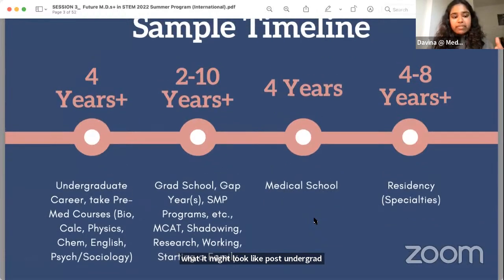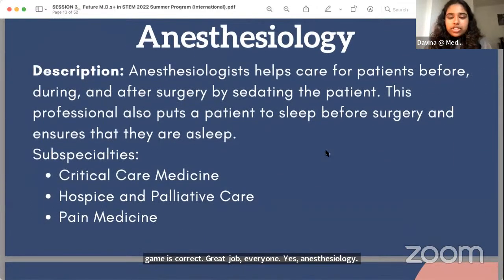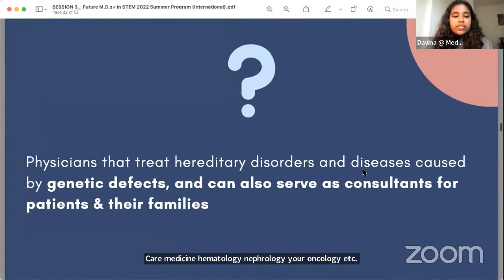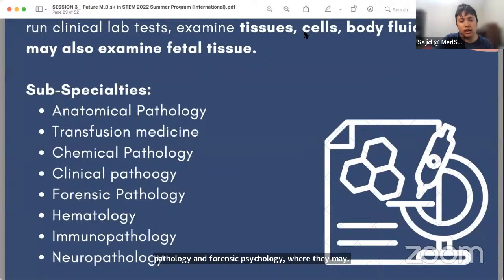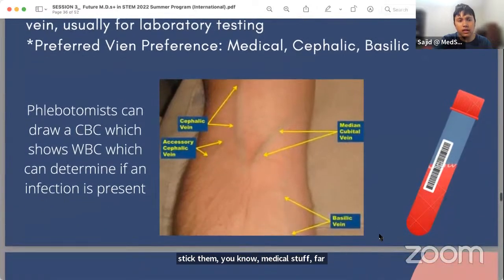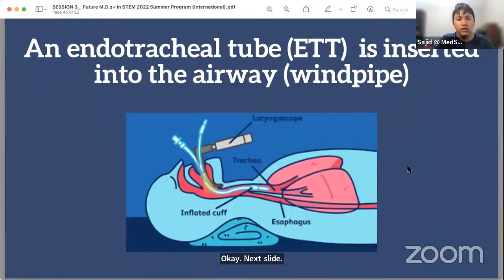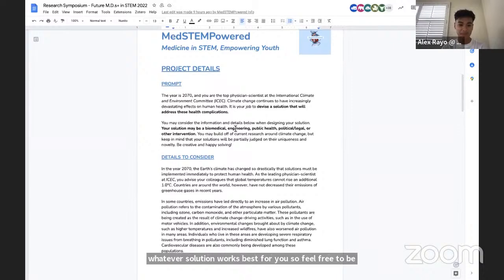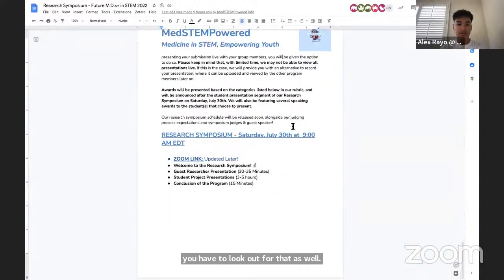NATIONAL SESSION 3: FRIDAY, JULY 1st at 5:00 PM EDT